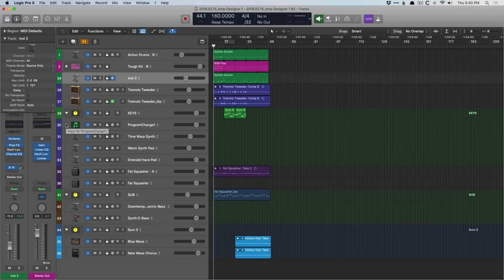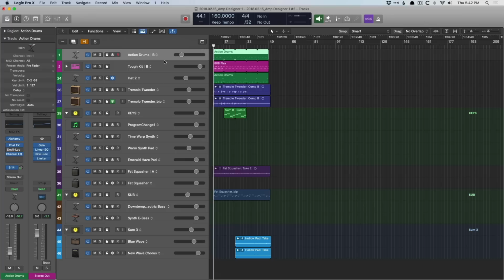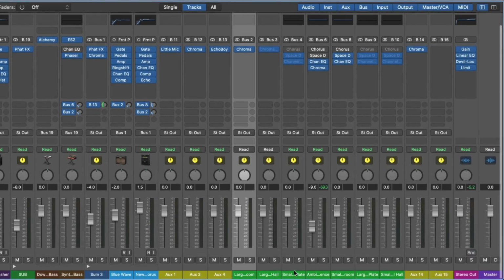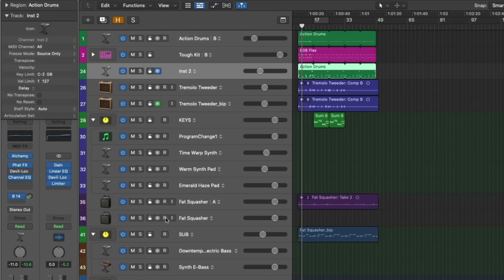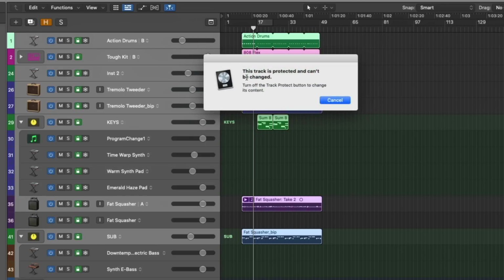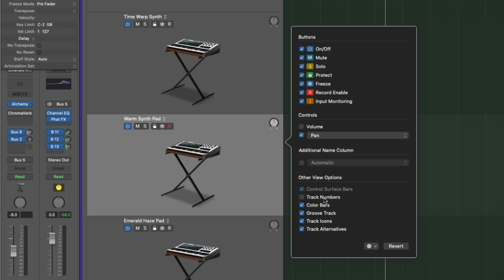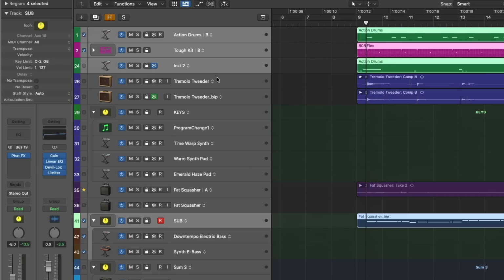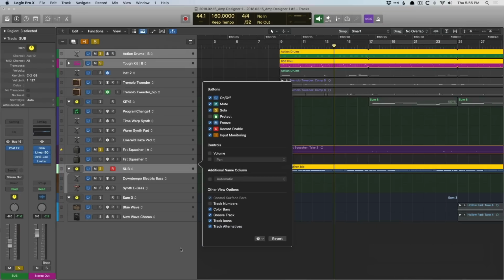Maximize Your Logic Pro Workflow By Customizing Your Track Headers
**Enjoy this video on Track Headers? Never miss a reason Why Logic Pro Rules.

Track Headers include buttons like Mute, Solo and Record-enable. But did you know there's much more to Track Headers?

00:00 - Intro
1:28 - Mute, Solo, Record-enable buttons
3:44 - Solo-safe
4:25 - Input Monitoring button
4:47 - On/Off button
5:33 - Freeze button
7:11 - Protect button
7:59 - Track Header Controls
8:46 - Additional Names Column
9:13 - Other Views Option
10:24 - Groove Tracks